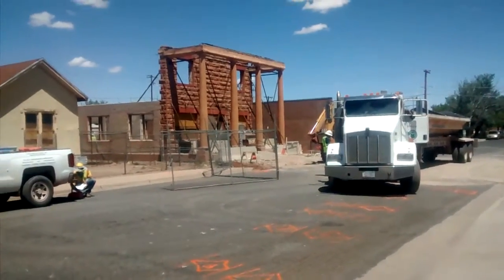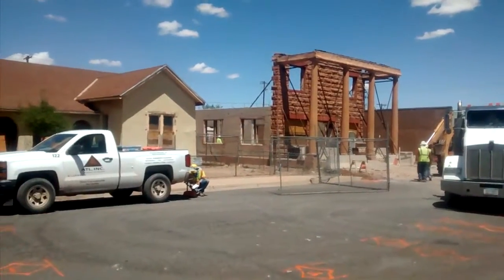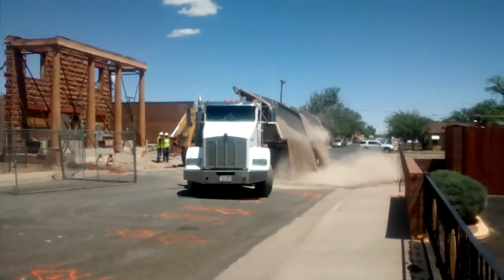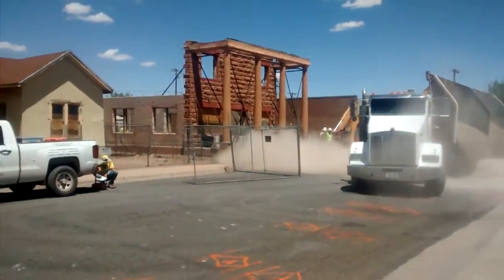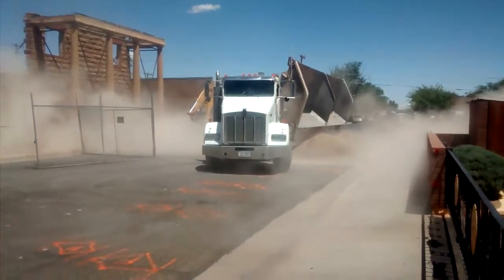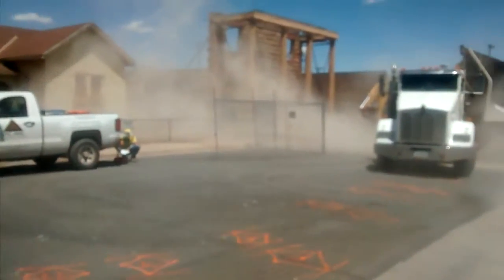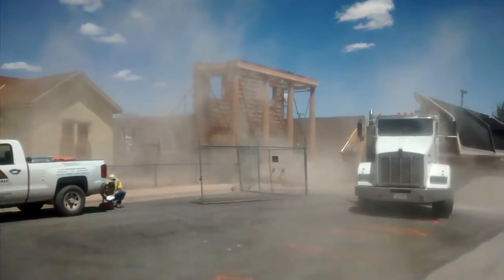Things are Happening at the old Freemason Building in downtown Winslow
Sometimes the right thing happens when you least expect it to but here in this video it's good to see things happening.